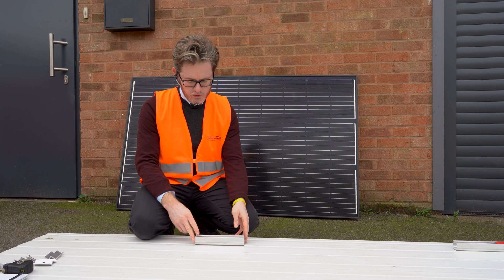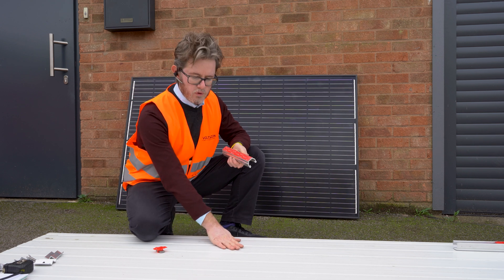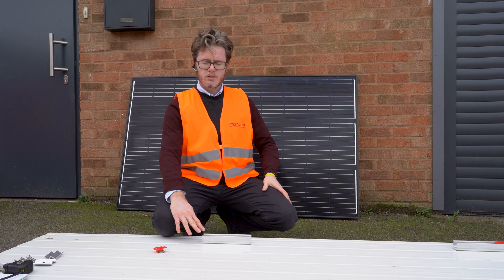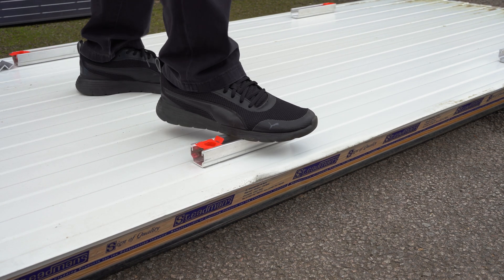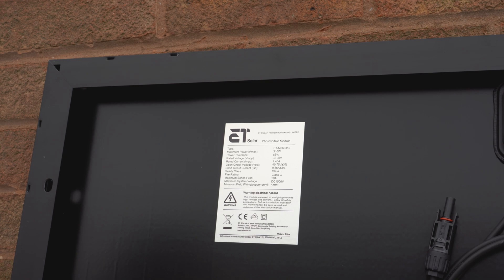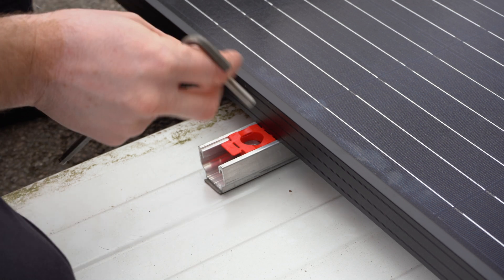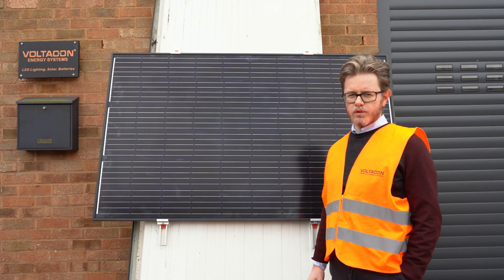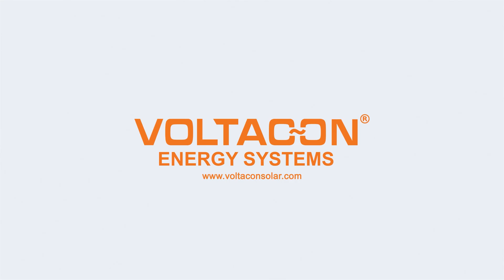How to install Easy 3M Solar Panels Mounting System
The easier way to mount your solar panels on a flat roof, industrial sandwich panel or Kingspan double insulated roof panels. There is no need to drill your roof. Easy Plan gives you the freedom to install your solar panels everywhere on any flat space at the optimum with the 3M permanent adhesive.

Easy Plan 3M is an exclusive fixing technology by bonding! Installation is fast and easy, with no need to make holes in the roof, protecting the installation against leaks and infiltrations. It is lighter and stronger than any alternative with screws. A tailor-made solution specially designed to install photovoltaic modules on sandwich panels, metal roofs, Gelcoat and TPO/PVC membranes.